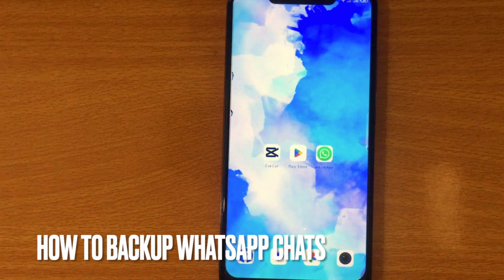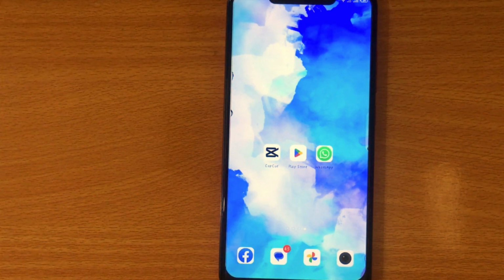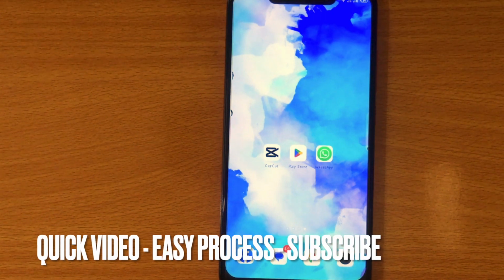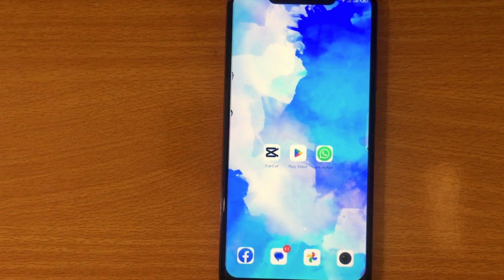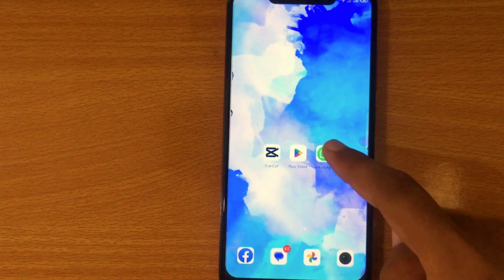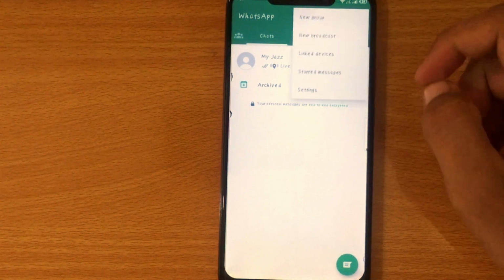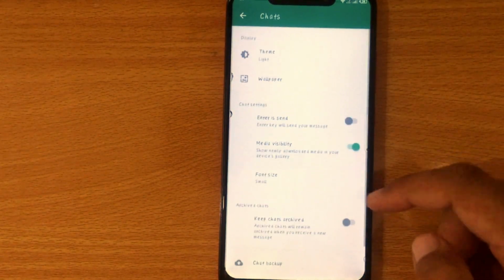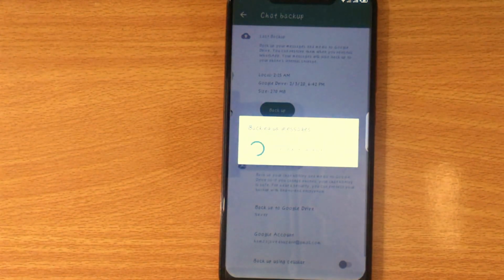✅ How To Backup WhatsApp Chats 🔴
About this tutorial:

WhatsApp is a popular messaging application that allows users to send text messages, voice messages, images, videos, and other multimedia files over the internet. It was founded in 2009 by Jan Koum and Brian Acton and was later acquired by Facebook Inc. in 2014.

WhatsApp is available for various mobile platforms, including Android, iOS, Windows Phone, and others. Users can send messages to individuals or create group chats to communicate with multiple people simultaneously. The app uses the phone's internet connection (either mobile data or Wi-Fi) to send messages, so it is a cost-effective alternative to traditional SMS messaging.
Get in touch!